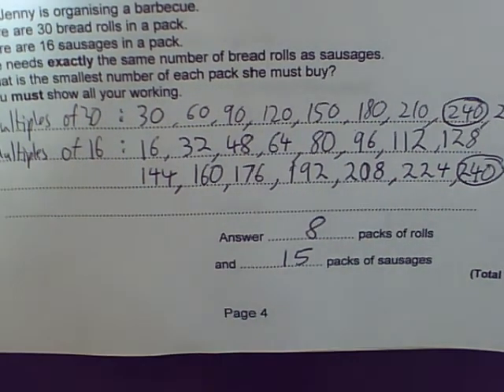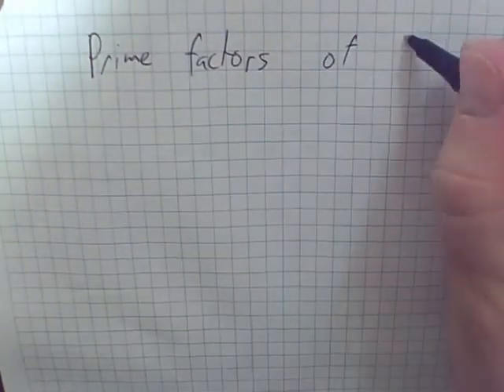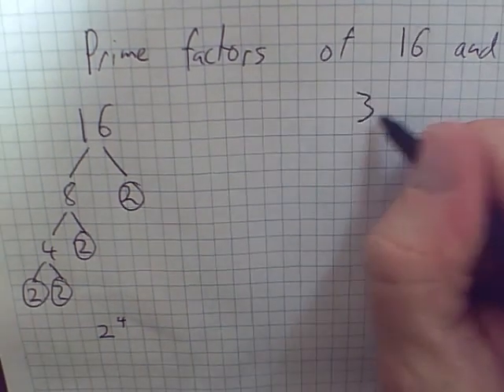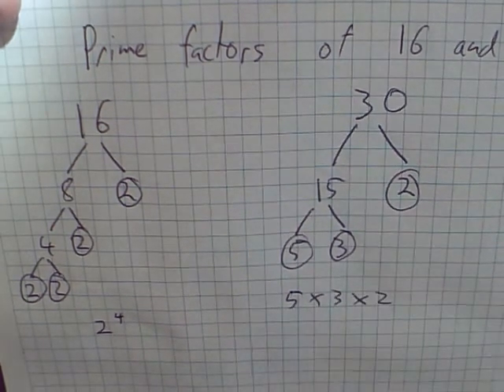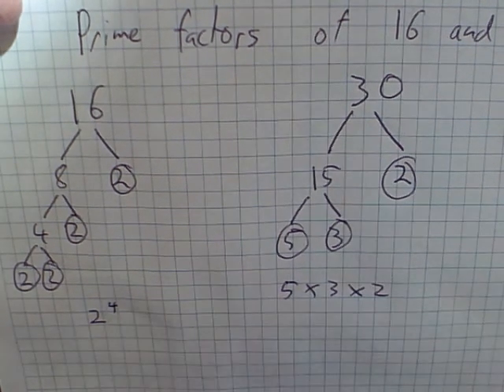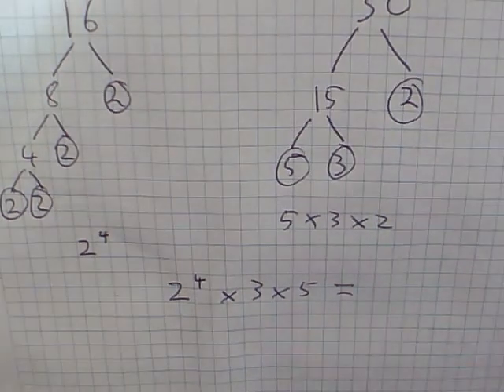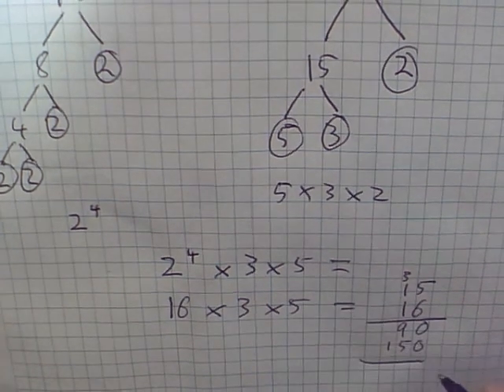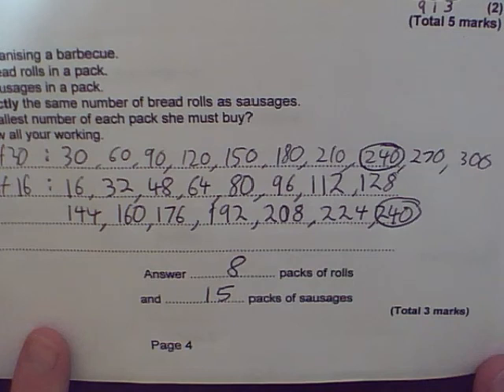Yr 10 Non Calculator June Assessment Worked Solutions Q8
This question is about using a listing method to work out the lowest common multiple of 2 numbers and solving a word problem